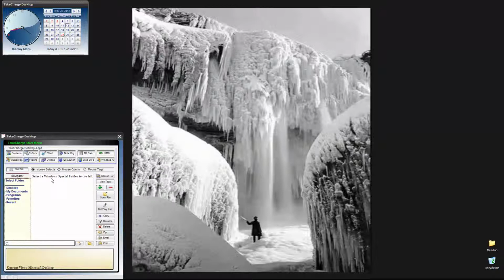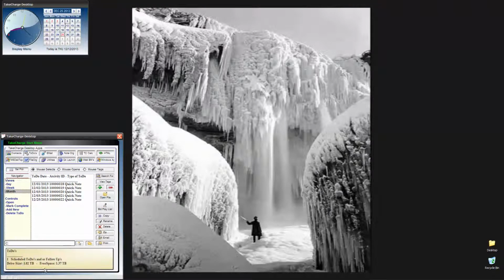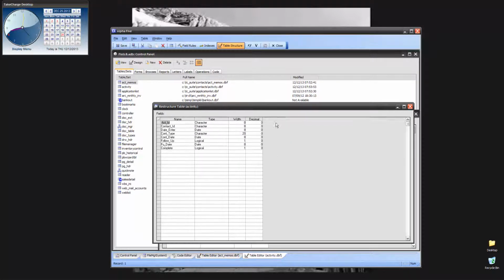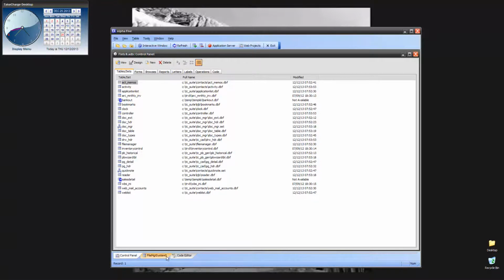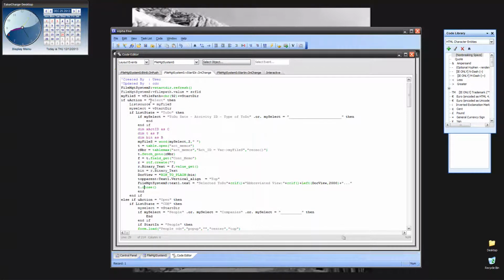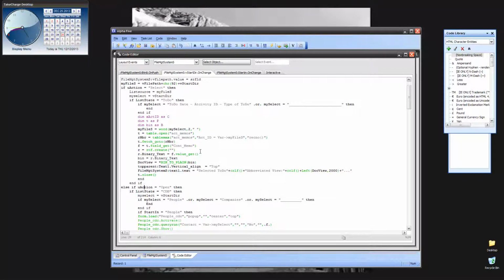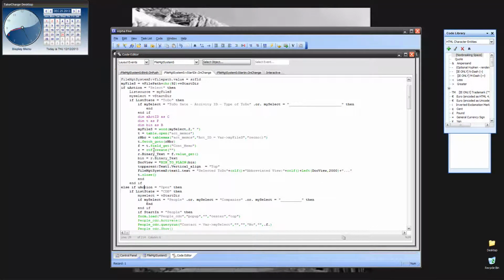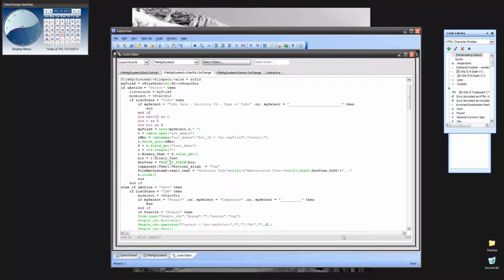PC Desktop ToDo and Reminder Manager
Today I am demonstrating how to use the function BIN_TO_PLAIN_TEXT as a means of extracting data from a rich text object in a table and writing it to a standard text object on a form. Sit back relax and enjoy the show.